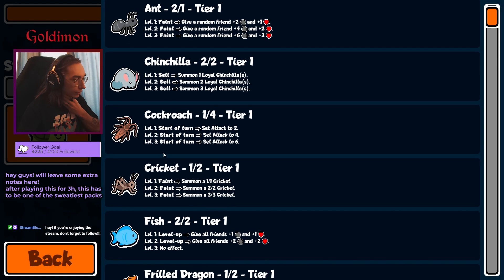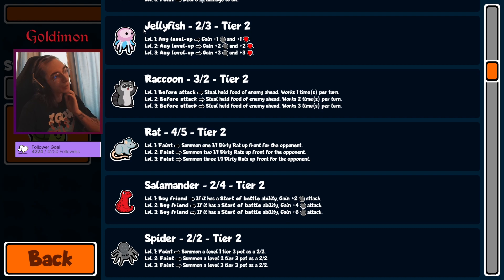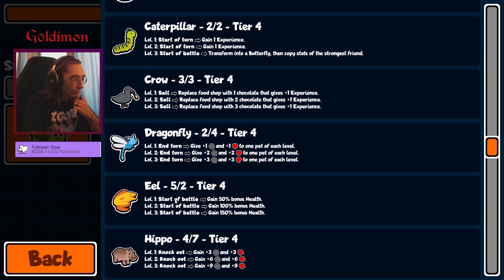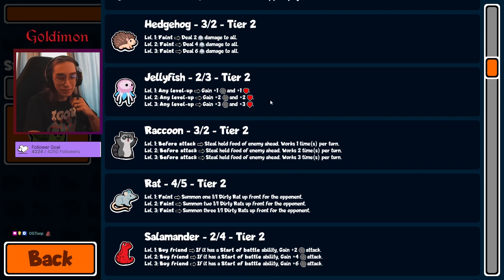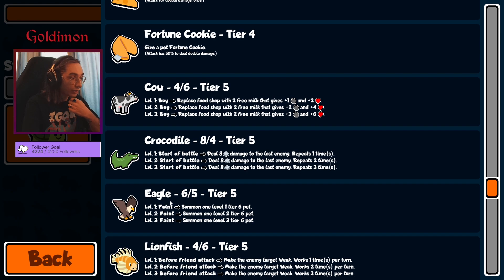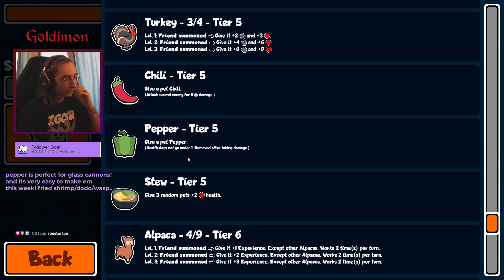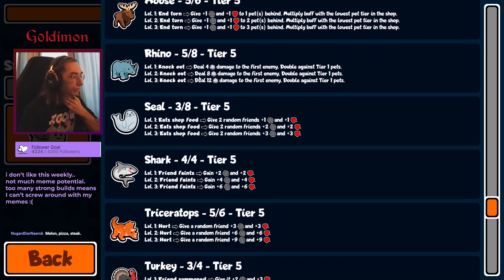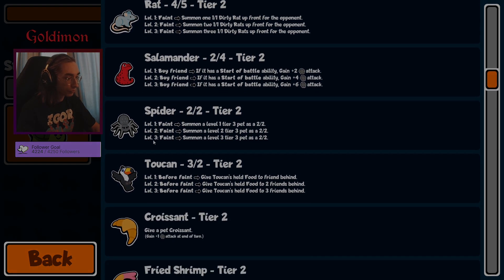The Sweatiest Weekly So Far?! Weekly Pack Analysis! (Super Auto Pets)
a lot of very strong units.. idk if i like this.. am I gonna have to go sweat mode this week?.. hopefully we can create an unique build out of sweaty units :p

00:00 - Tier 1
00:40 - Tier 2
01:33 - Tier 3
02:13 - Tier 4
04:00 - Canned Food Thoughts?
04:31 - Tier 5
05:44 - Tier 6
06:50 - Closing Thoughts